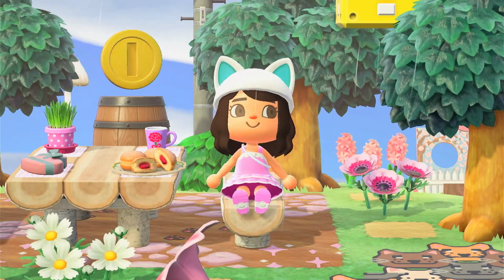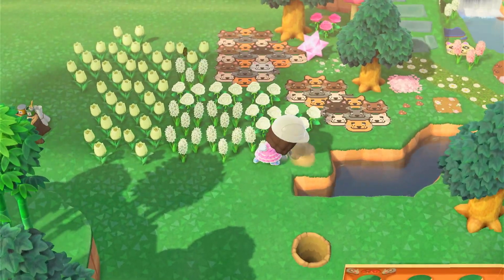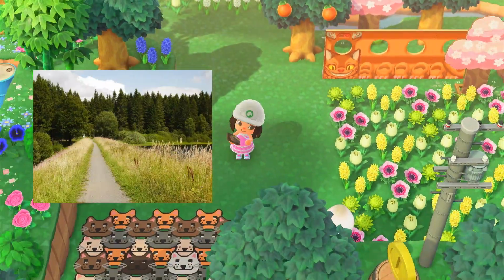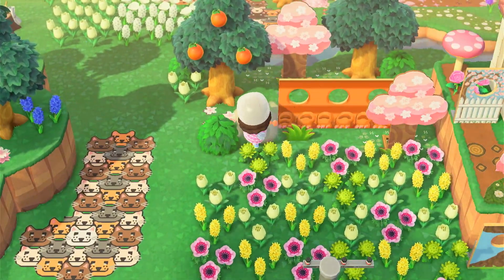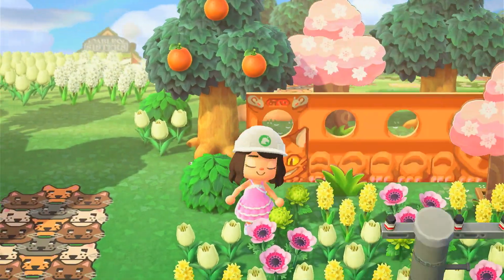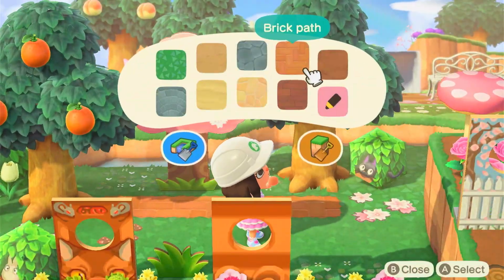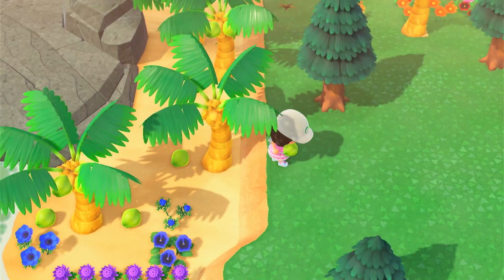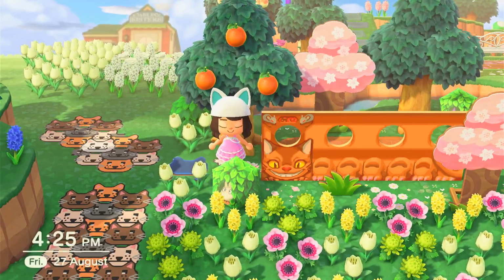Totoro cat bus speed build | Animal Crossing New Horizons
Totoro cat bus speed build

Custom designs:
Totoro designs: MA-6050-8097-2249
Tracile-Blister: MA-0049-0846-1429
Picnic (both L & R): MA-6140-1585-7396
Diving: MO-0W68-7V7P-DS29
Cherry blossoms: MO-8GWG-0D9P-RNP5
Road (all 4 pieces): MA-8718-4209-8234
Clovers 2: MO-1QV3-7NDT-G0YM
Shells: MO-OT3G-L08P-MLLJ
Flowers 2: MO-7CCN-D42P-5MBT
Blue flowers: MO-2XLG-VSC9-H73N
Flower circle pinks: MO-YHJM-HWR7-VF0C
Paw prints: MO-RPY3-43V5-Q3SF
Stone patch (1,2,3,4), stone patch, mushrooms, Ivory plank (L + R): MA-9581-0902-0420
Water: MO-SJFB-4FY7-WFT5
other custom designs (including the kitty path, flower path, froggy path, cat faces and more) are mine and my creator code is MA-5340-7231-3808